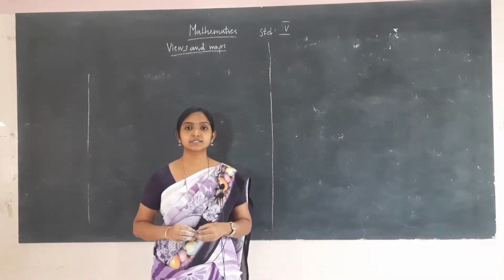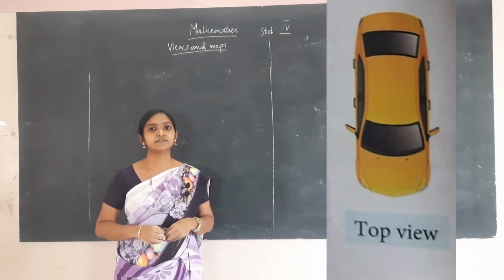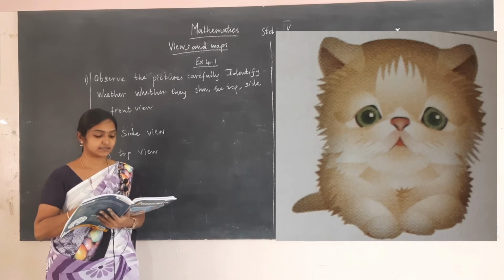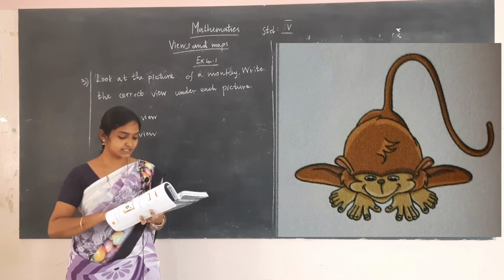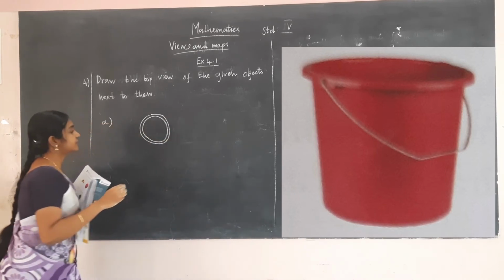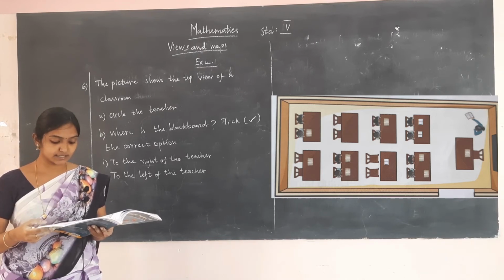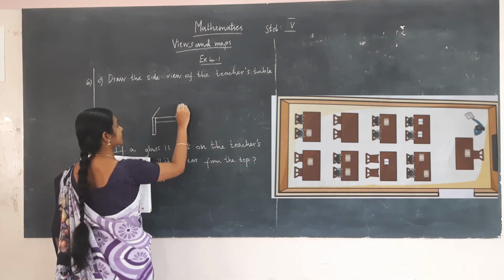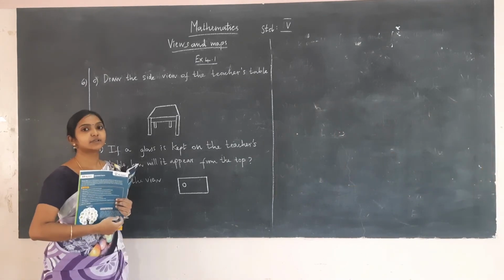V Standard Maths - Day 21 - Views and Maps ( Ex 4.1 )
Curriculum: NEXT EDUCATION CURRICULUM
Syllabus: CBSE
Subject: MATHEMATICS
Topic: Views and Maps

Tirunelveli-627011
Phone no- 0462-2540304 / 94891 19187